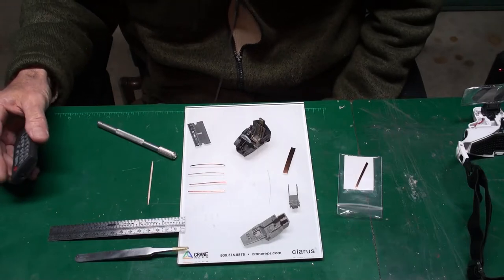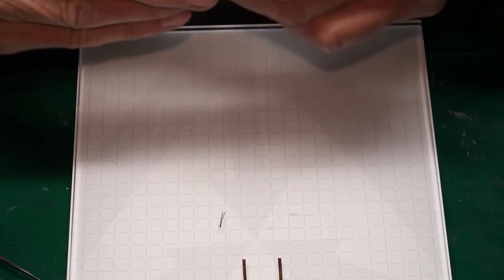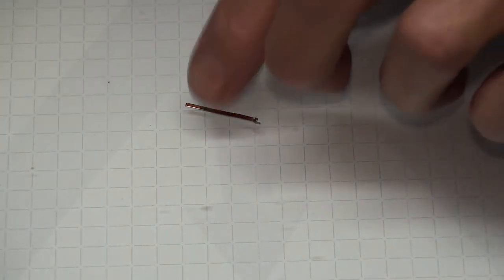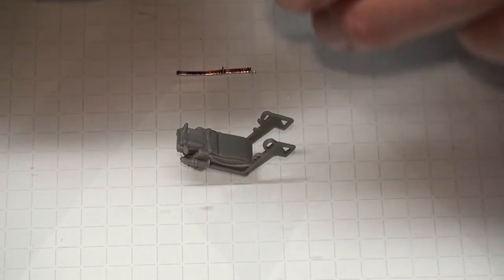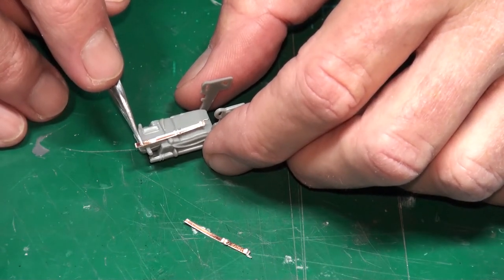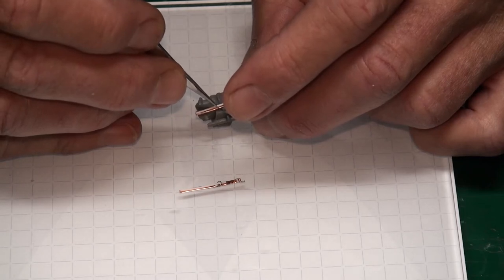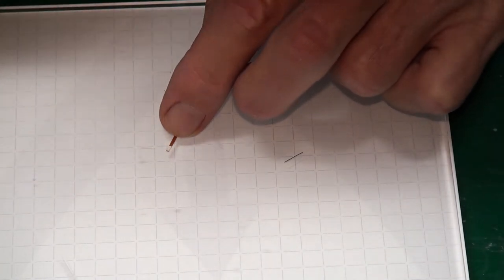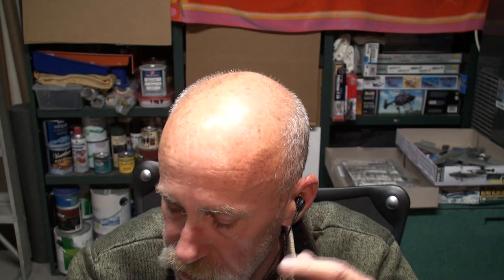S3 Model Works / Scotty's Scale Studio: A-10 Seat Harnesses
Full build video of scratch built seat harnesses (shoulder & sternum). Constructed with copper foil tape, .010: stainless wire and some sheet styrene. An hour long video, but I wanted you all to see the entire process.